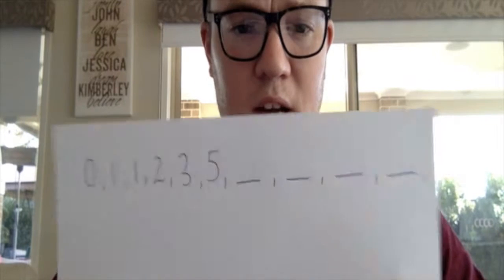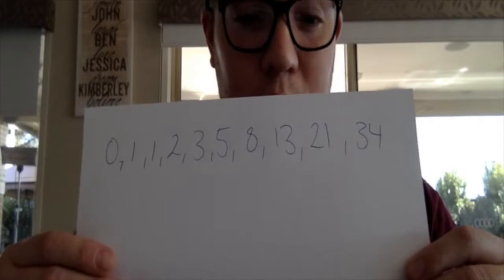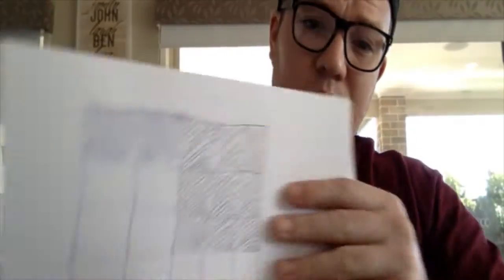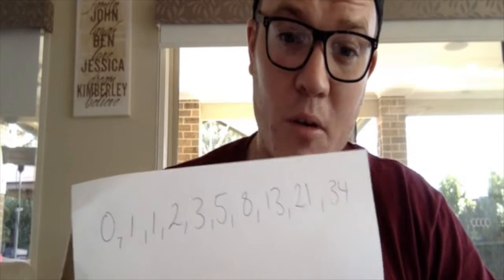The Fibonacci Sequence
EDU10003 Assessment 2